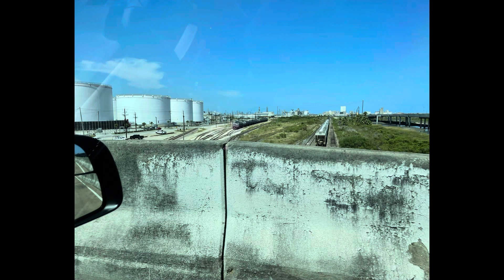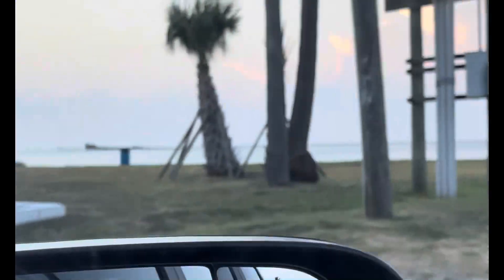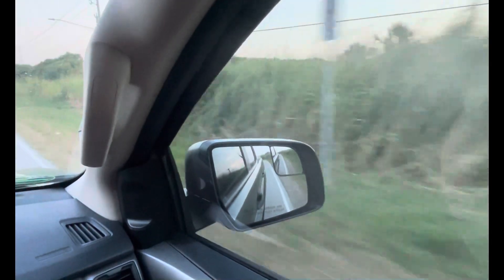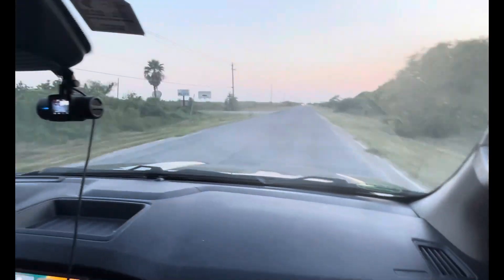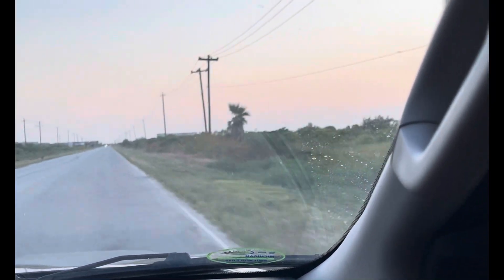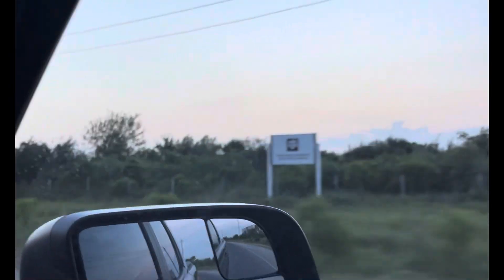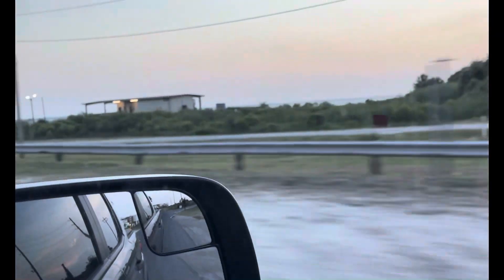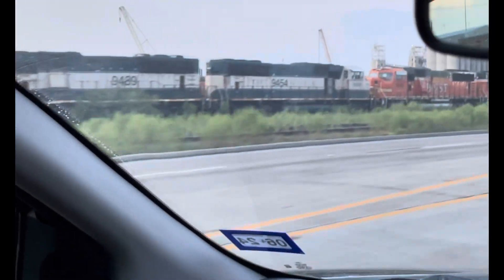Galveston Island Part 4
Part 4 of our day trip to Galveston Island, Tx Seawolf Park.